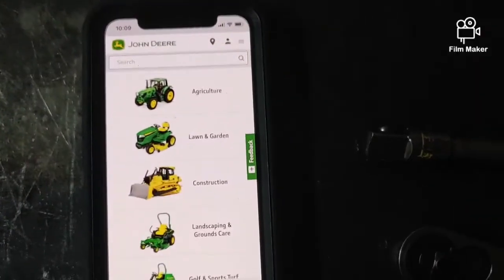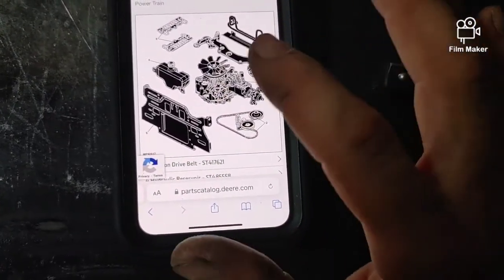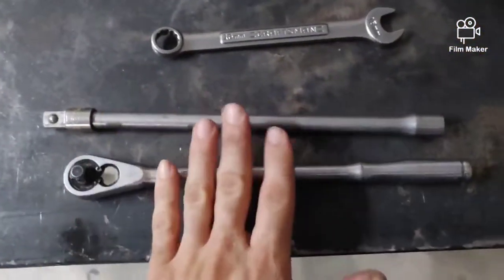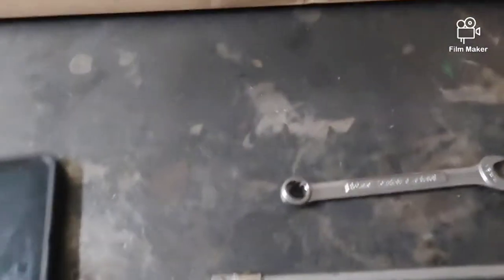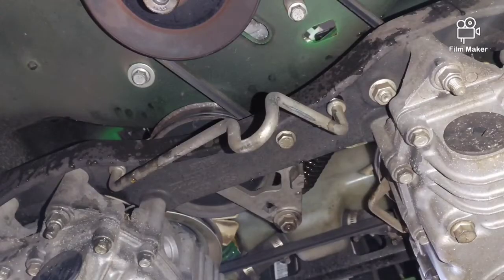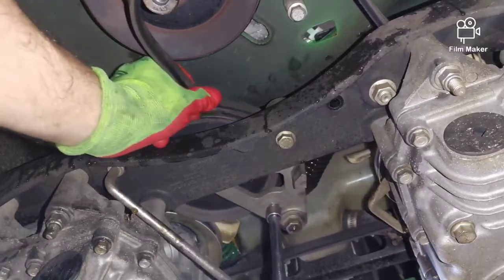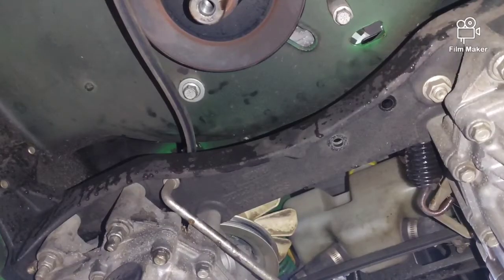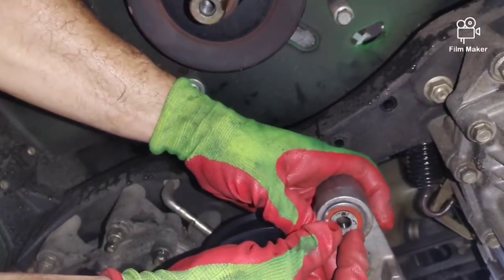John Deere Ztrak 900s Drive belt & Tensioner Pulley Change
In this video I show how to change the drive belt and drive belt tensioner pulley on the John Deere commercial Ztrak mowers.

My goal is to make 'how to' and repair videos that teach valuable skills and help people save money.